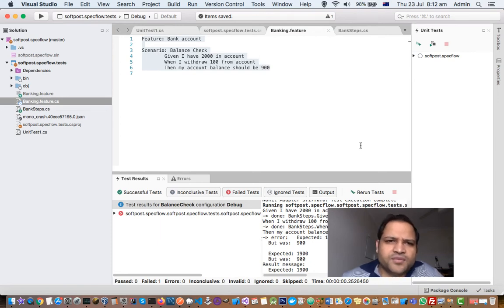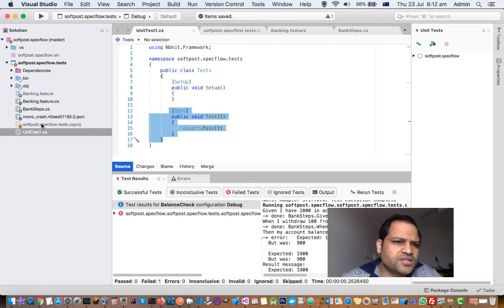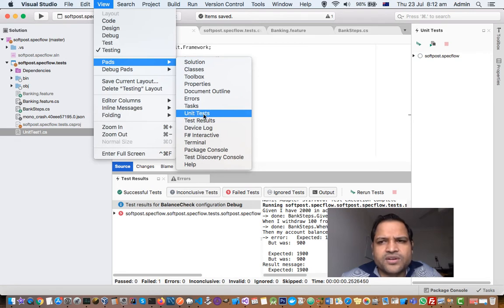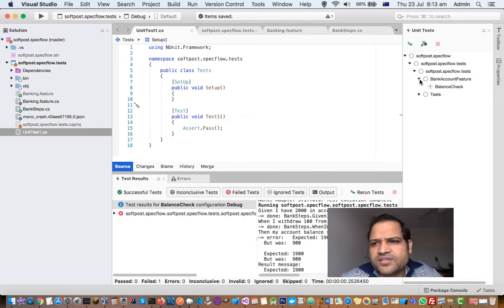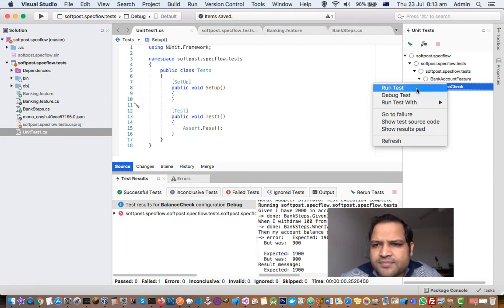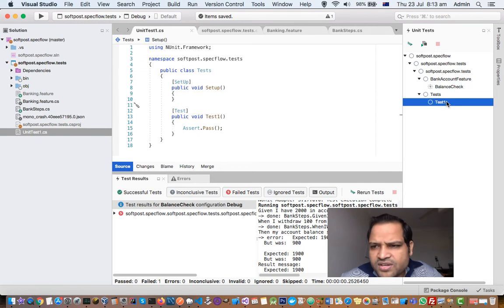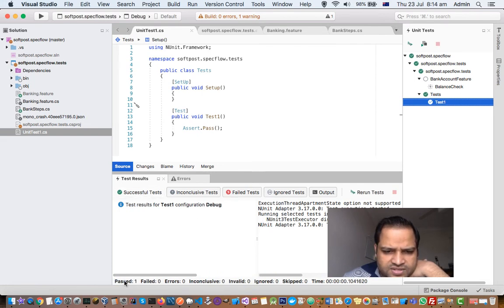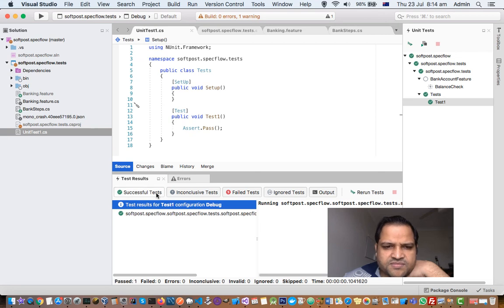How to run unit tests and specflow tests in Visual Studio for Mac